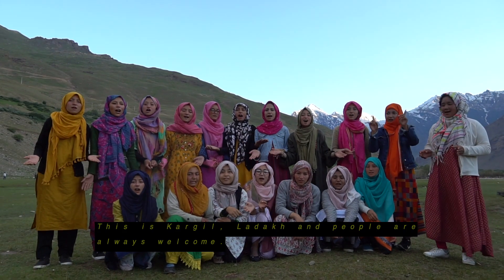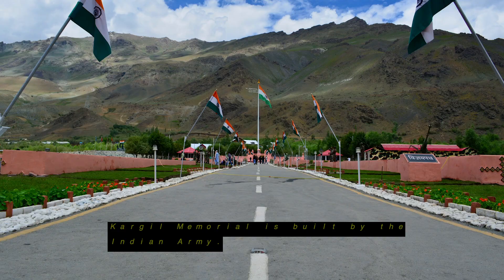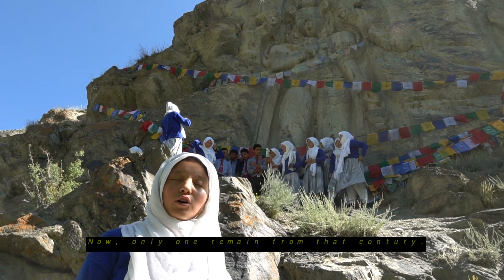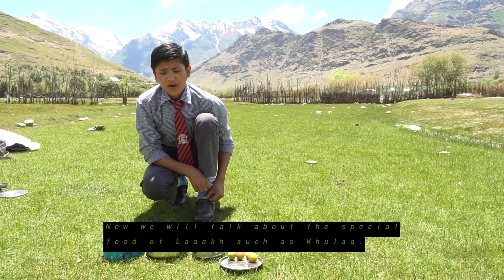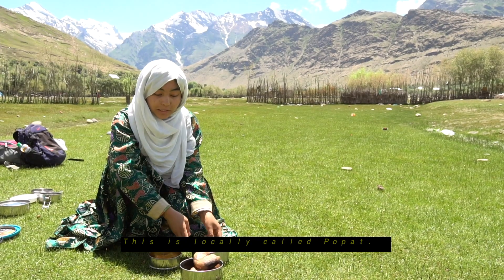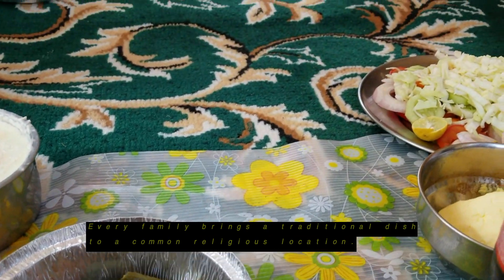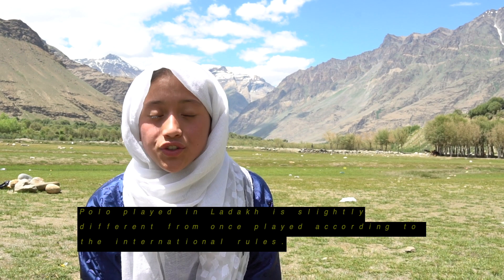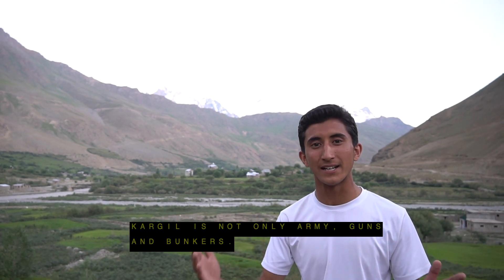Kargil Sightseeing Through Local Students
This is a video made by the 10th Class of Government High School Baroo. The students talk about why Kargil is a wonderful tourist destination and their local cultural traditions.